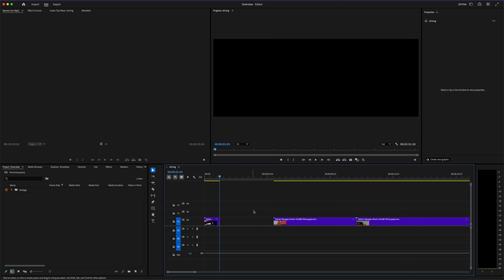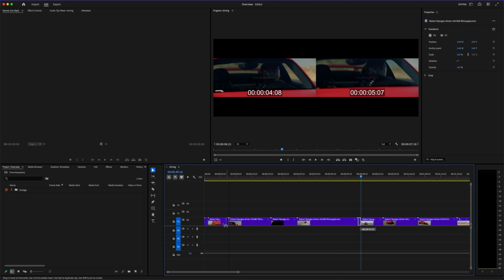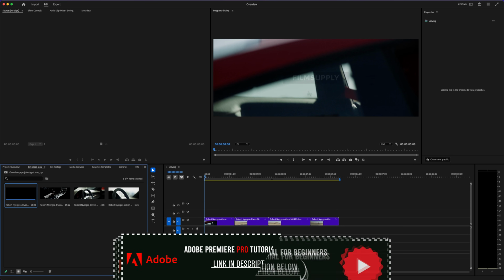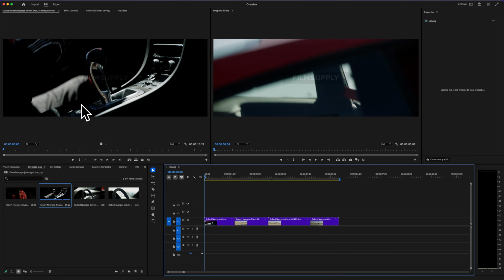Adobe Premiere Pro vs After Effects: Which One Should You Use in 2025?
Adobe Premiere Pro vs After Effects | Premiere vs After Effects | After Effects or Premiere Pro
⚡ Discover the Key Differences in Editing, Motion Graphics & Workflow
🎬 Stay to the End to Learn Which One Fits Your Style Best

Adobe Premiere Pro vs After Effects – Which one should you use for video editing, motion graphics, or YouTube content in 2025? This detailed comparison breaks it down clearly for beginners and pros alike.

⏱️ Timestamps:

00:00 – Why Adobe Premiere Pro vs After Effects is the most asked question
00:30 – Premiere Pro beginner tutorial link
01:00 – What Adobe Premiere Pro is best used for
01:30 – What Adobe After Effects is actually built to do
02:00 – Combining Premiere Pro and After Effects in one workflow
02:30 – Learning curves: which tool is easier for beginners?
03:00 – Performance & system requirements to know
03:30 – Final advice: How to choose the right Adobe video editor
This video is your go-to guide for choosing between Adobe Premiere Pro vs After Effects for beginners, content creators, and editors in 2025. Whether you're looking for the best video editing software, trying to decide which Adobe program is better for YouTube, or figuring out how to make stunning motion graphics and transitions, we’ve got you covered.

We’ll also cover key insights for Premiere Pro users considering After Effects, and why it’s not about one being better—it's about using the right tool for your creative goals. Get clarity on Adobe Premiere Pro editing tools, After Effects visual effects, and how to blend both for professional results.